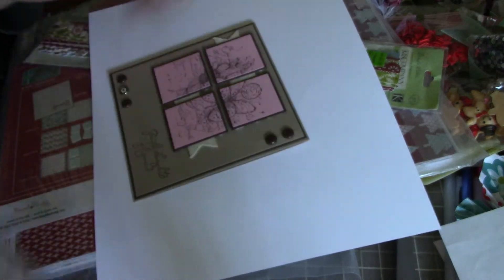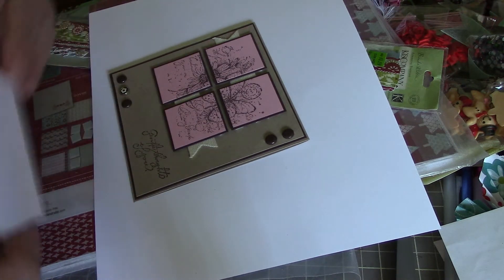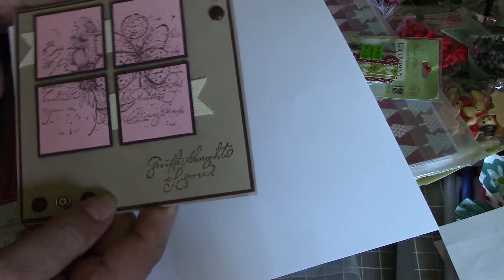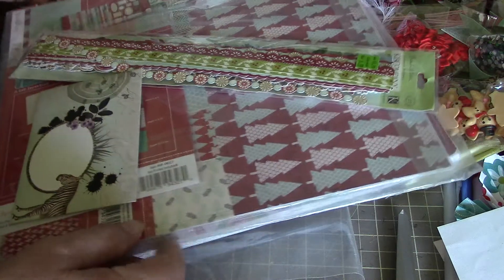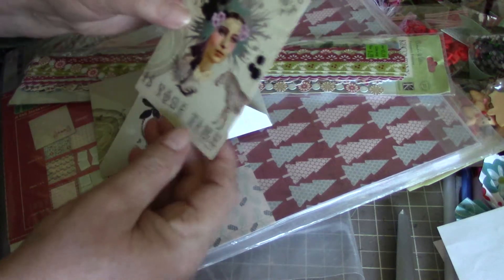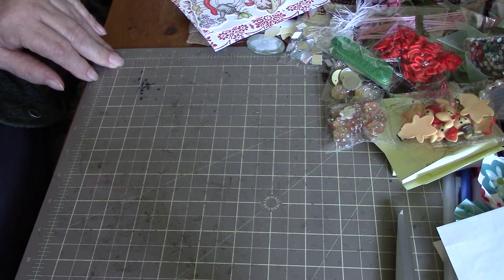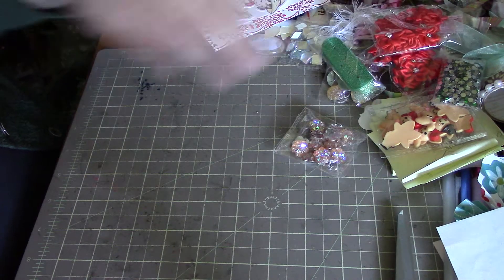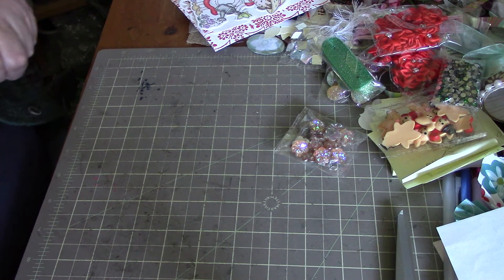card from Stmpgrl and paper from Beth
thank you ladies...